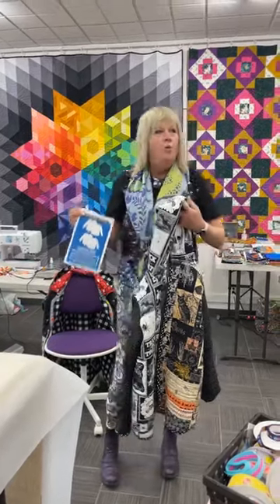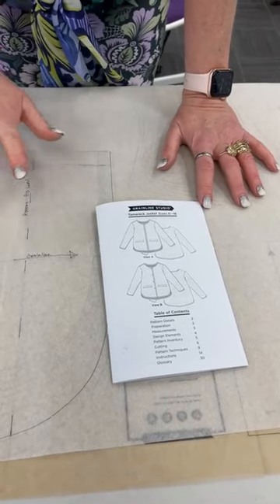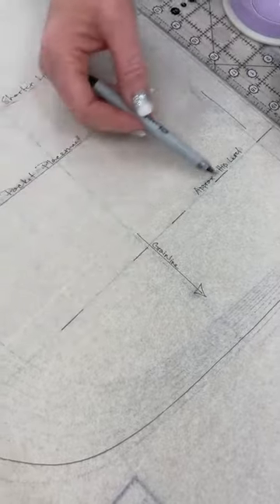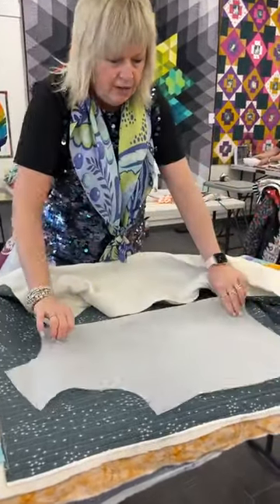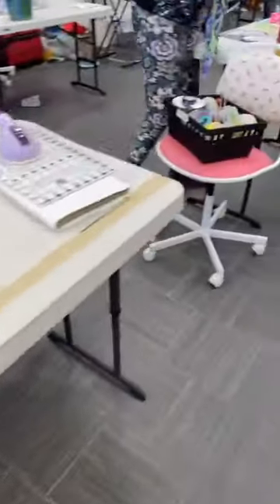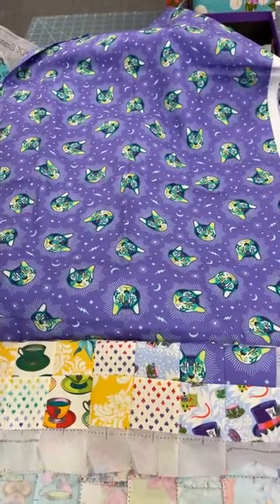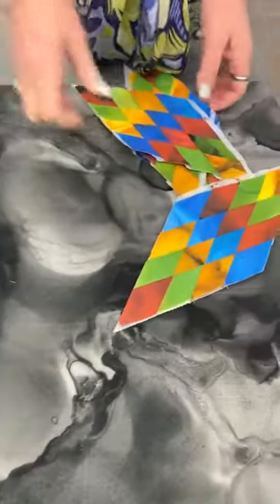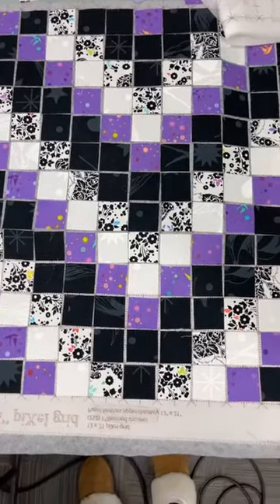Free Spirit Coat Story Challenge - getting started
Join the KATZ team as we work through the steps to start your Quilted Coat using the Tamarack Jacket pattern and Quilt Smart Products   This was part of the Free Spirit Coat Story challenge in 2022  The tips and tricks we are will help you with preparing your pattern and getting started.  Thanks to Tara Sinclair of Uh Oh Creations or her help with this video